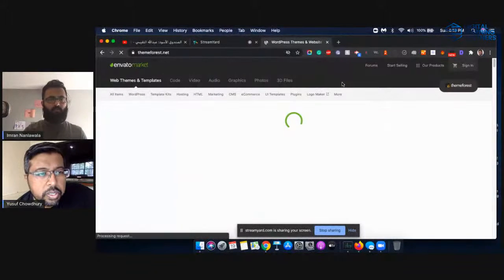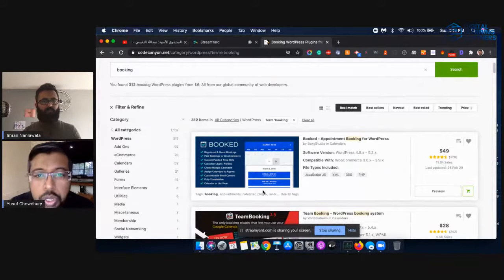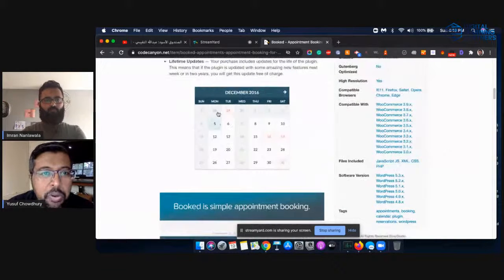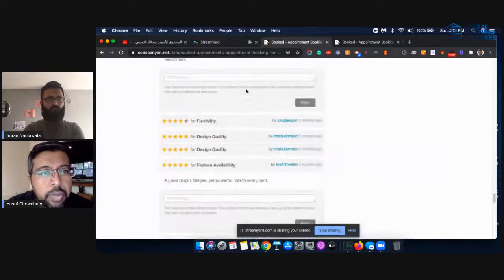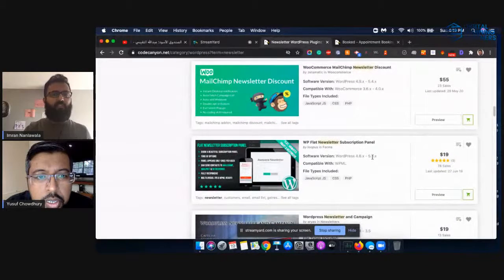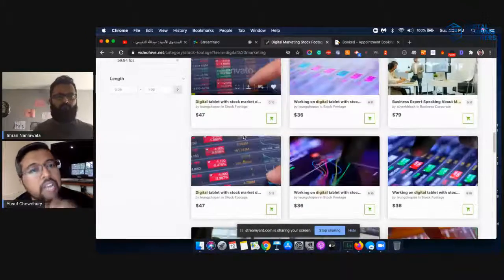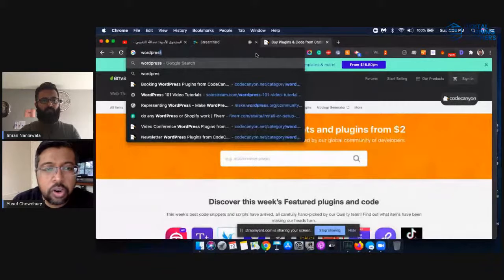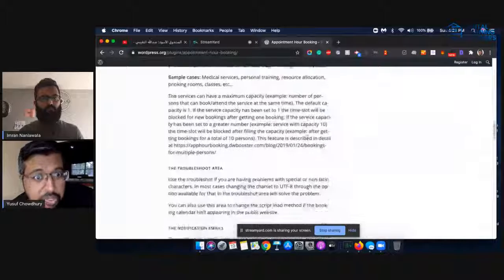Wordpress: Free Plugins Vs. Premium Plugins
Yusuf and Imran sit down to discuss the differences between free plugins and premium plugins in Wordpress.